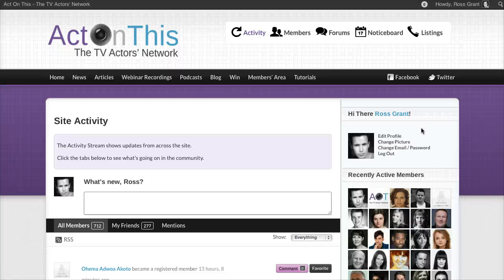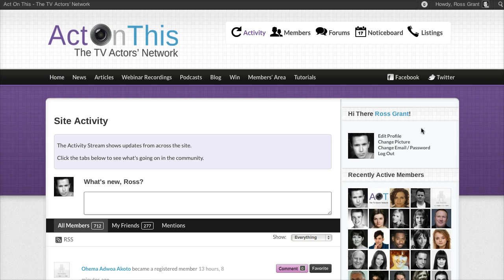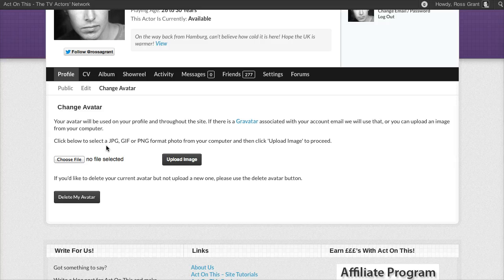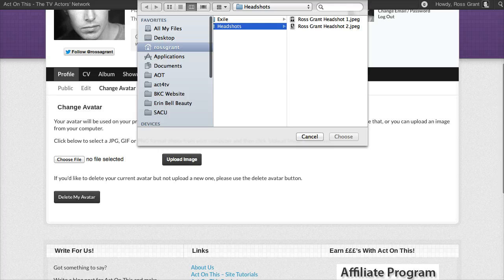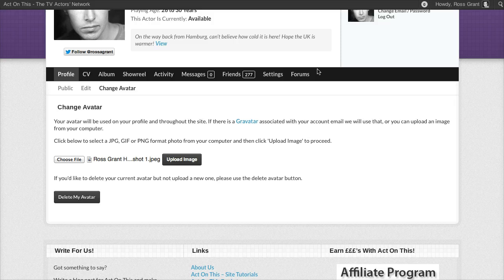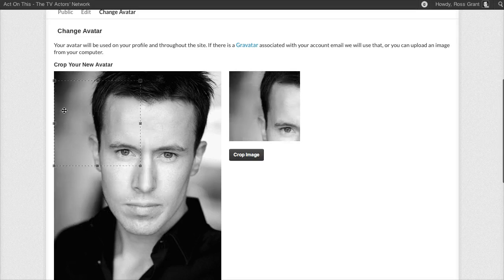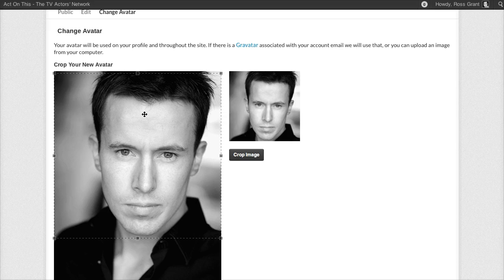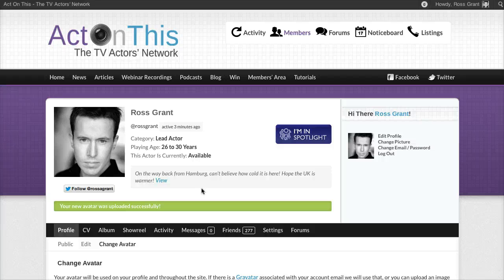Your Act On This Profile - Tutorial 1 - Uploading/ changing your main profile picture